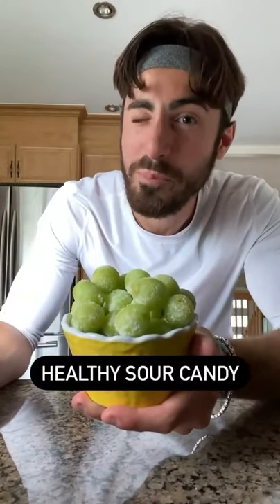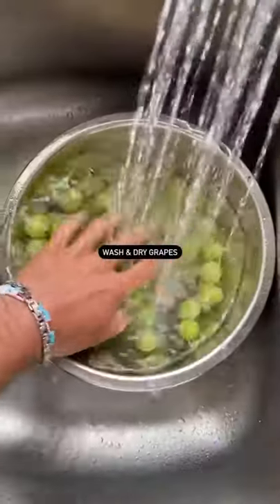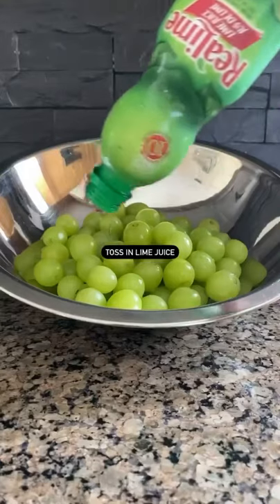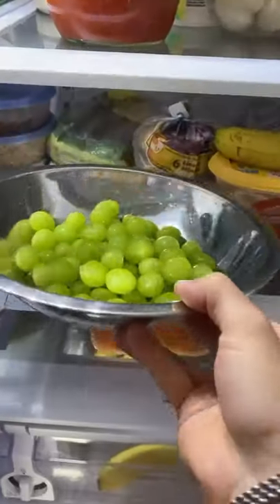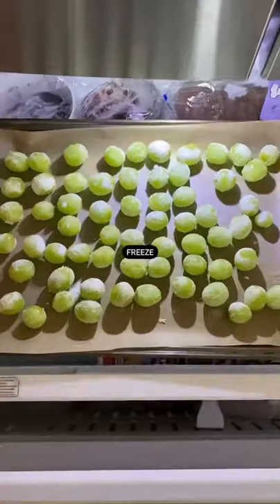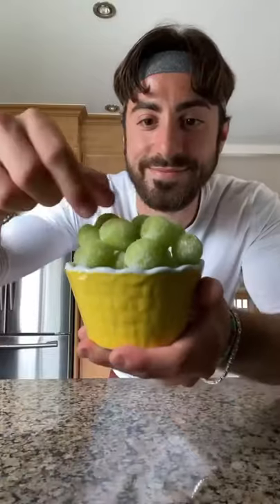Healthy sour candy